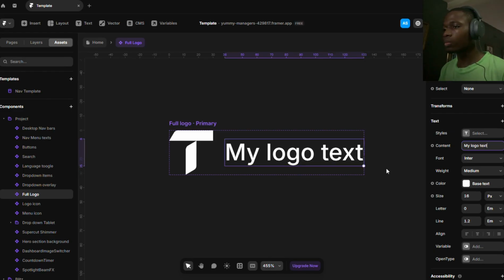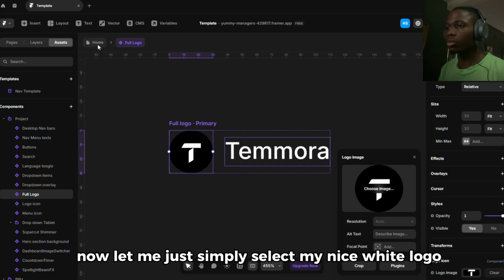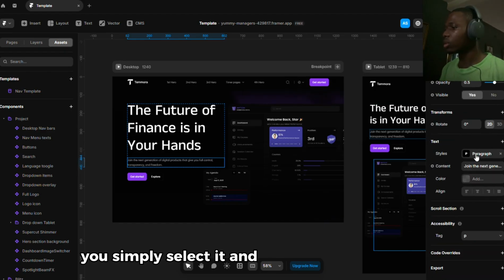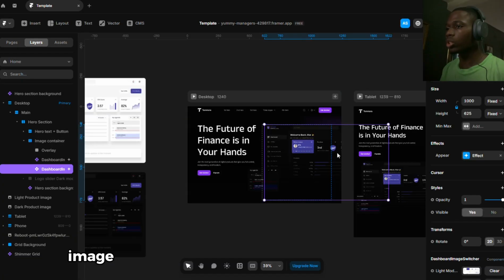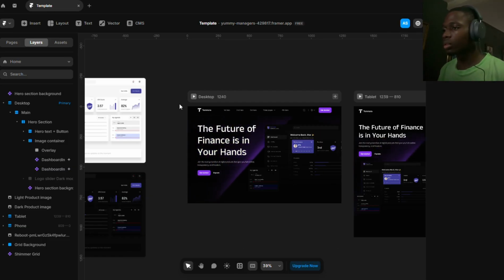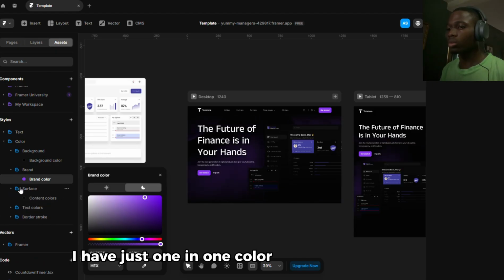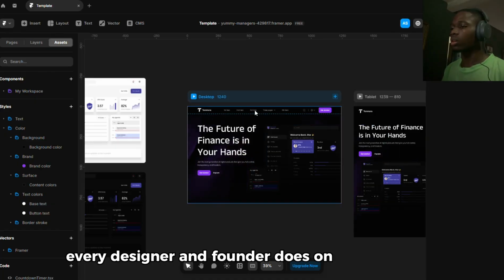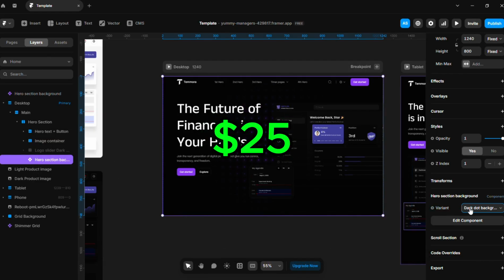4 Simple Edits to Make Temmora Hero Suite Uniquely Yours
In this quick tutorial, I’ll show you the 4 essential edits every founder, designer, or developer can make to instantly personalize the Temmora Hero Suite template:

Logo: Swap in your brand identity in seconds

Text: Update and structure your messaging for clarity

Color: Apply your brand colors for a premium, unified look

Image: Replace visuals using the Adaptive Image Switch component

These four changes are all you need to turn the Hero Suite into a clean, professional, and unique hero section for your product or website. Quick, simple, and perfect for anyone customizing the template.

Chapters:
00:00 Introduction
01:05 Uploading your Logo
02:23 Editing the text
03:00 Adding your images
04:00 Adding your Brand colors